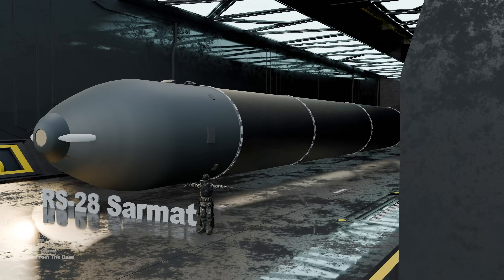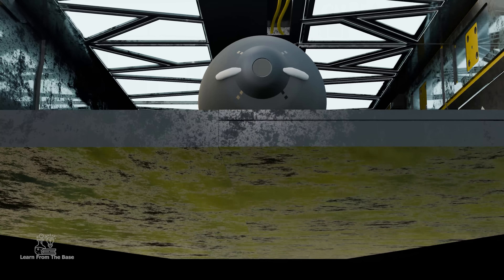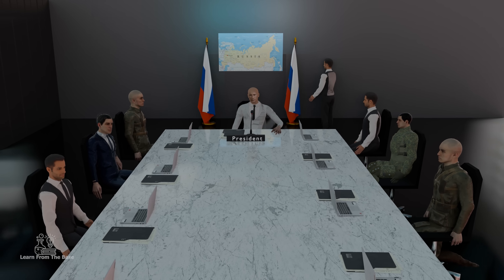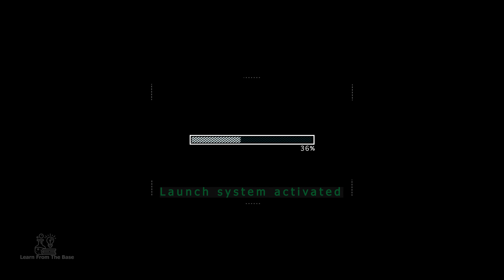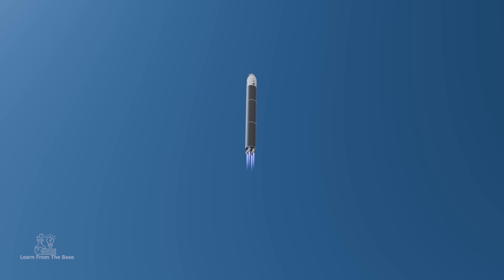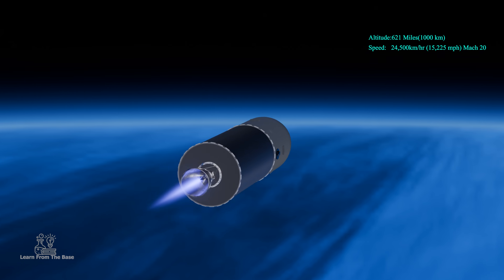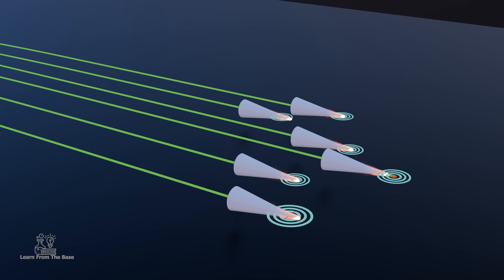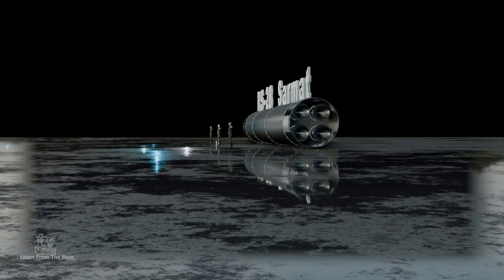How the RS-28 Sarmat 'Satan II' Works: The World's Most Powerful ICBM Explained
In this video, we dive deep into the workings of the RS-28 Sarmat, known as 'Satan II,' the world's most powerful intercontinental ballistic missile (ICBM). Capable of delivering 10 to 16 nuclear warheads to any location on the planet, this missile is a crucial part of Russia’s strategic arsenal. With a range that covers the entire globe and the ability to travel at hypersonic speeds, the RS-28 Sarmat is nearly impossible to intercept.

We explore the missile's technical details, from its massive size and multiple stages to its advanced guidance systems. You'll learn about its launch process, flight path, and how its Multiple Independently targetable Reentry Vehicles (MIRVs) deploy to ensure precise strikes. This 3D animation explainer will give you an in-depth look at how this extraordinary weapon operates.

Written By: Adrian Dominic Walther
Performed By: Moments
Produced By: Moments

The Grid | Storm’s Coming
Written By: Cody Kurtz Martin
Performed By: Cody Martin
Produced By: Cody Martin